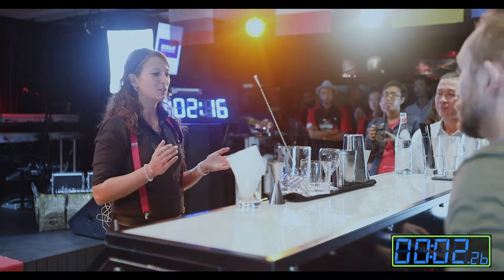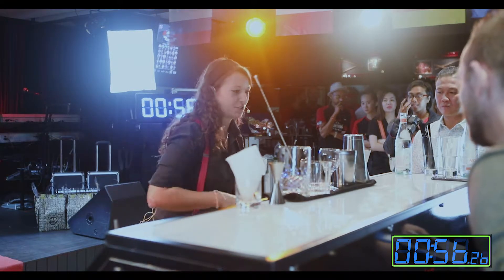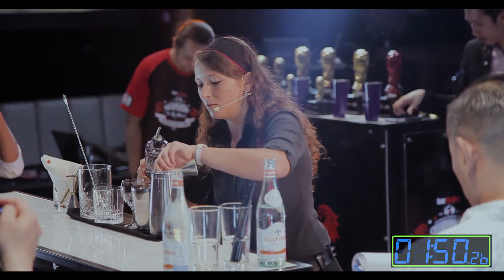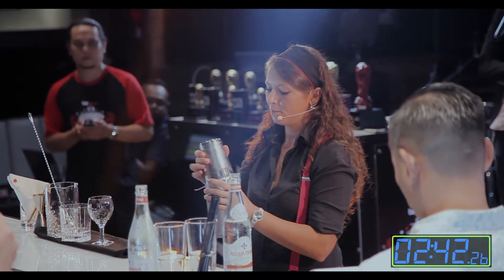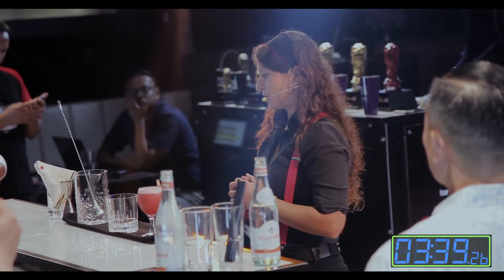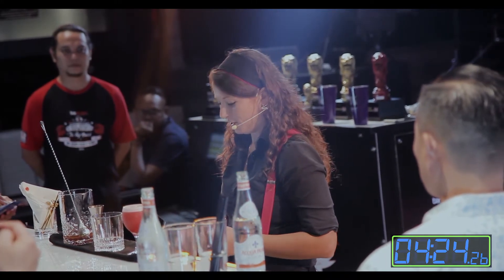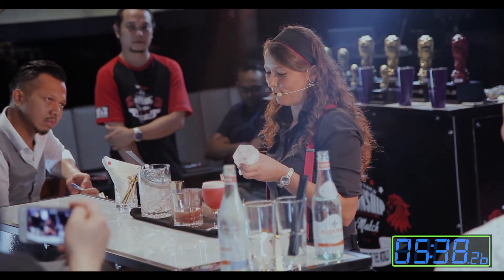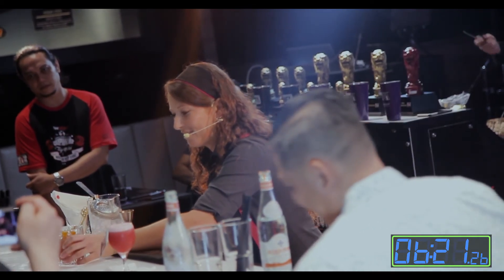Barstylez Cocktail Finals 2nd Place - Linda Rejfkova (Singapore) - Catchfly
Barstylez World Bartender Championship 2018 "The Big Match" Where Asia Meets The Rest Of The World
7th May - Singapore

Cocktail Finals
2nd Place - Linda Rejfkova (Singapore) - Catchfly

Organised By: Barstylez

Watch Video Quality - 1080p60